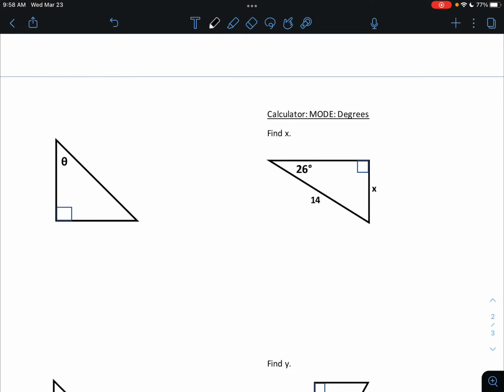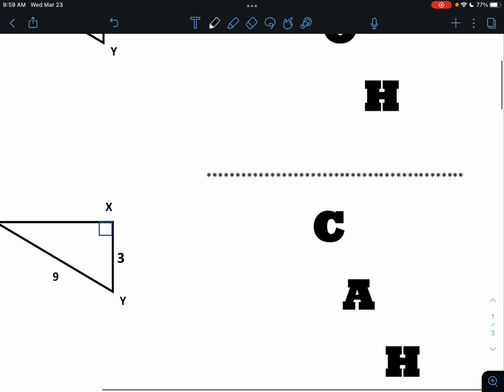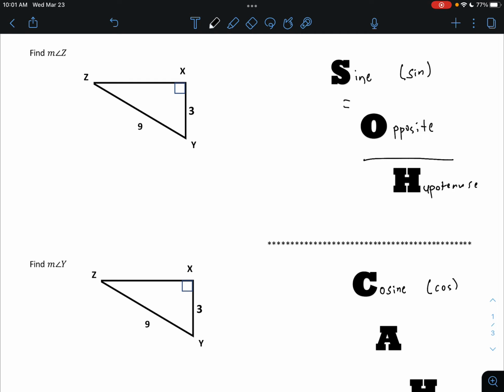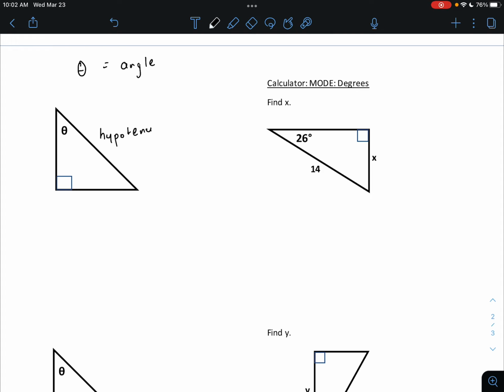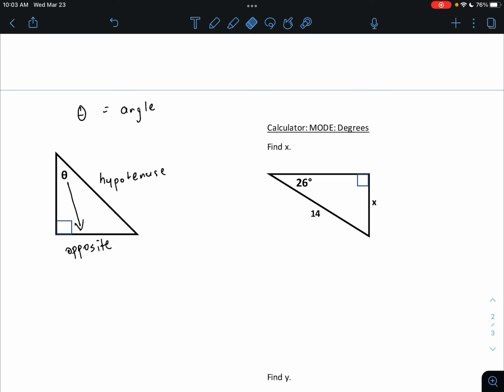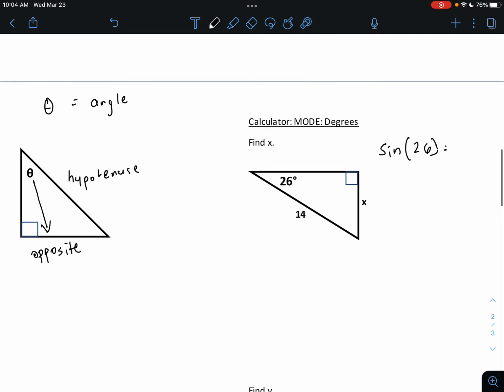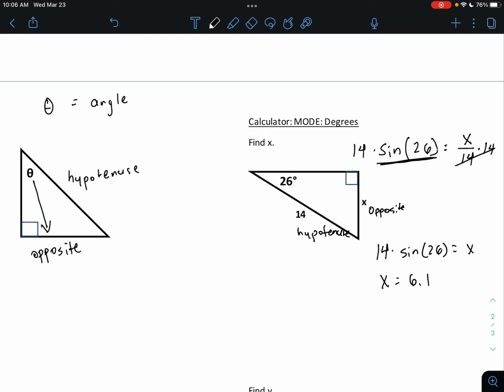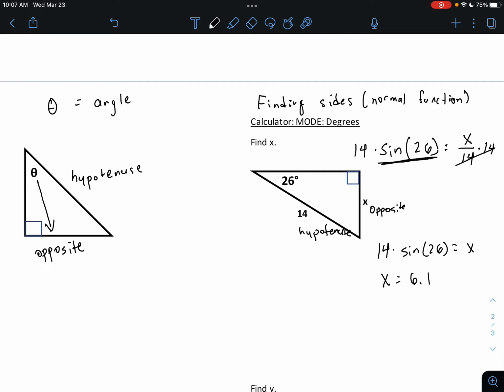Trigonometric Functions: Sine